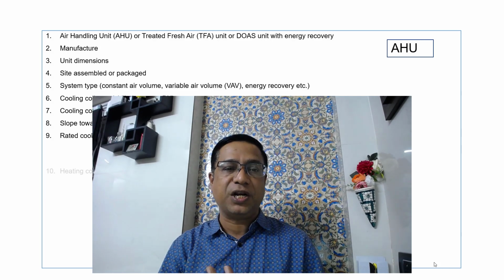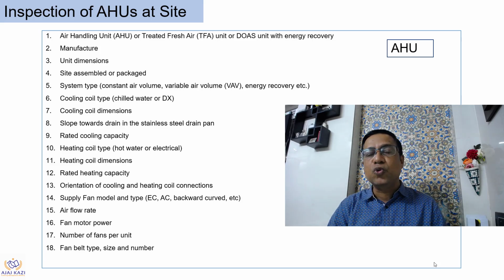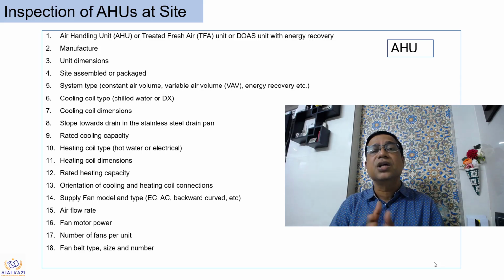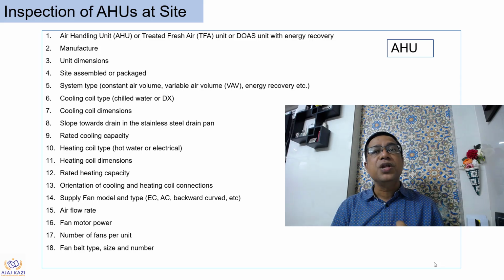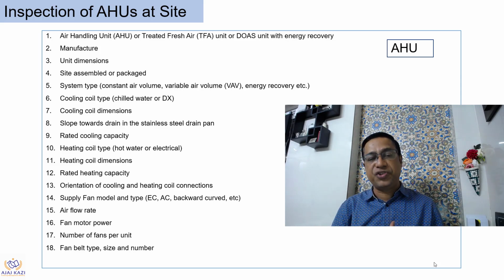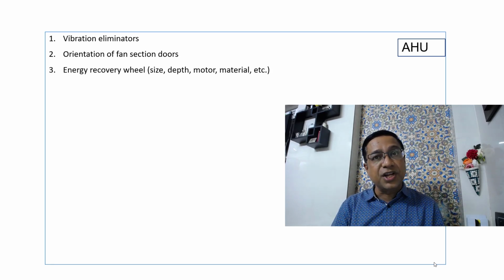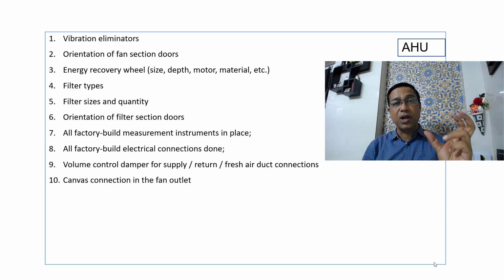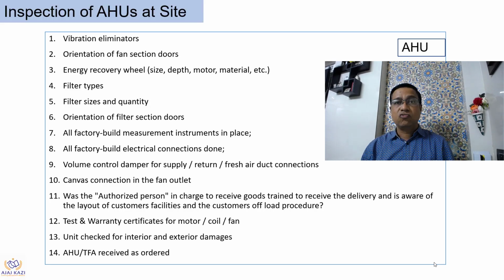HOW TO INSPECT AIR HANDLING UNITS (AHU) AT SITE?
This video explains the inspection details of air handling units ( AHU) once they are delivered at site.